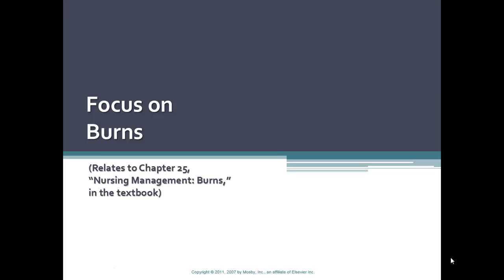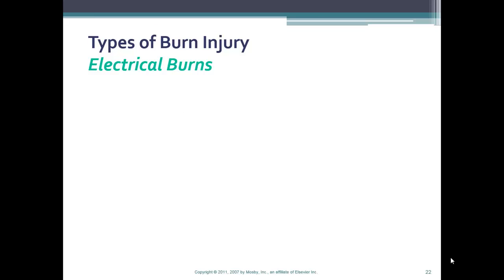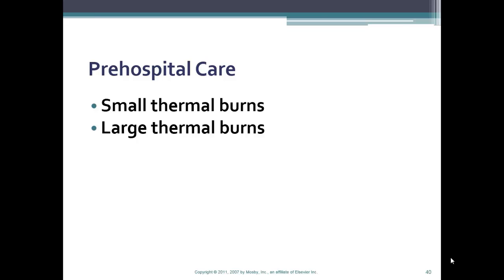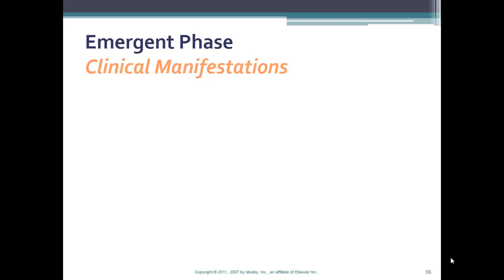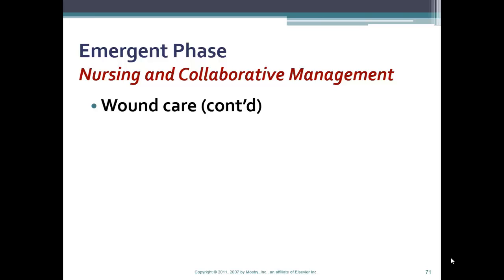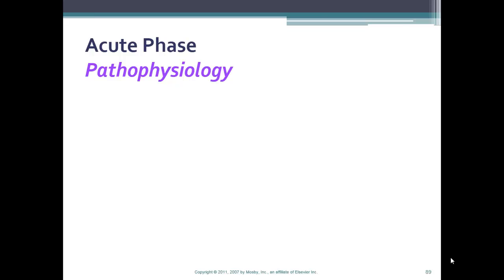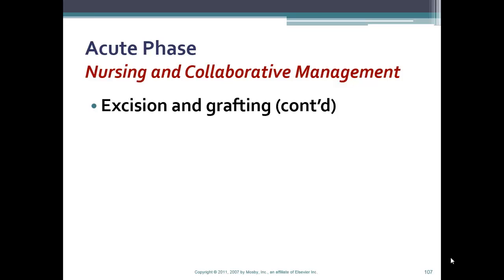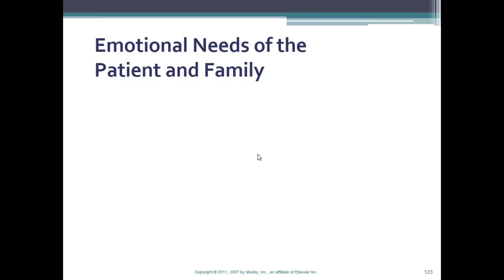Chapter 025 Burns student 1